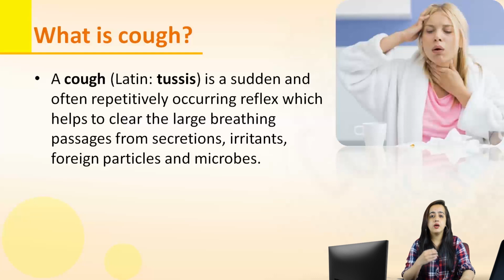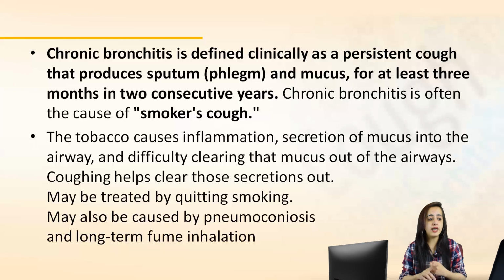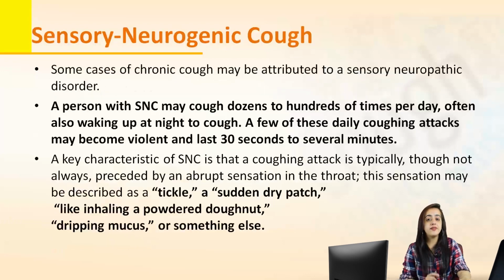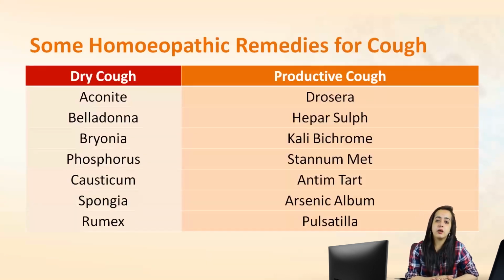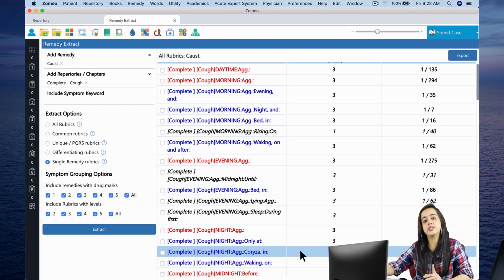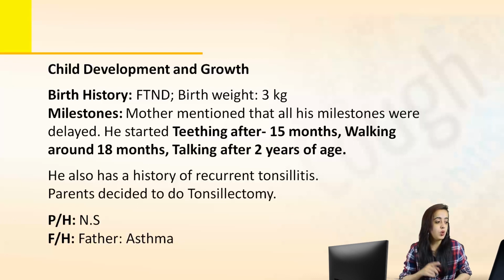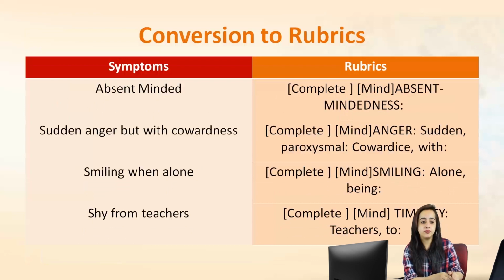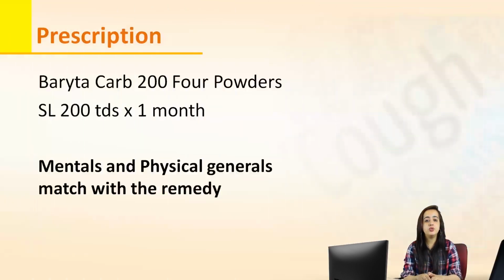Zomeo Homeopathy Software Understanding Cough Zomeo Classroom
Cough is a sudden and often repetitively occurring reflex which helps to clear the large breathing passages from secretions, irritants, foreign particles, and microbes.

This session explains the case in detail with respect to chief complaints, physical generals, his life space, developmental history, and mental condition and elaborates the approach to the case. You will get knowledge about the importance of types of cough, causes, co-relation of symptoms to the diagnosis, and developmental history.

Enroll free to ZOMEO CLASSROOM - our weekly case discussion using Zomeo Homeopathy Software.